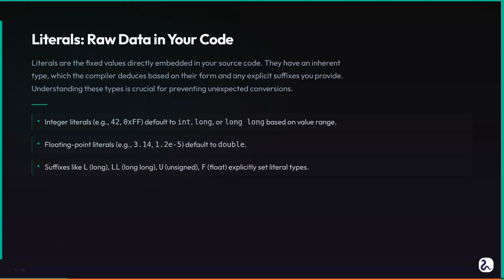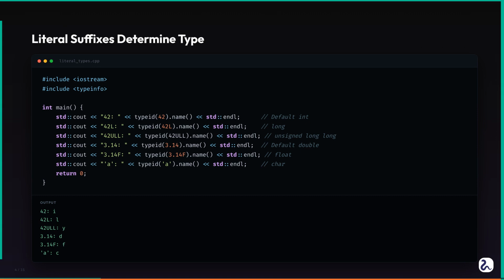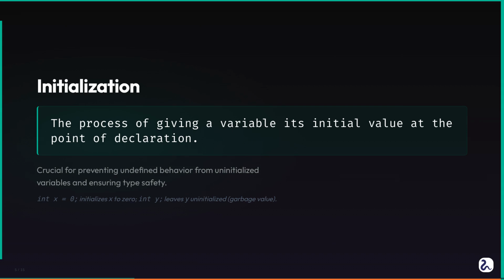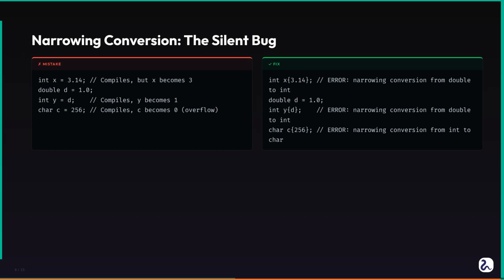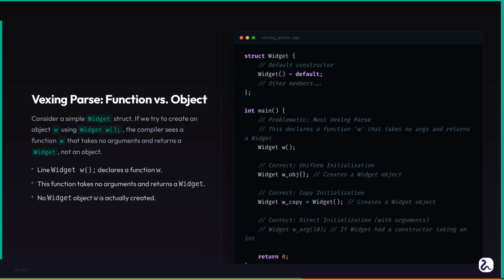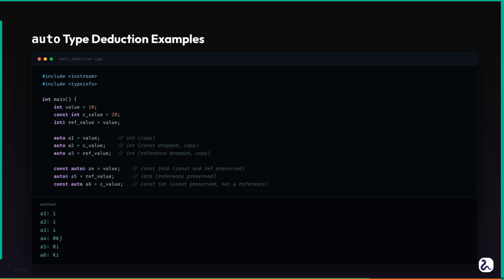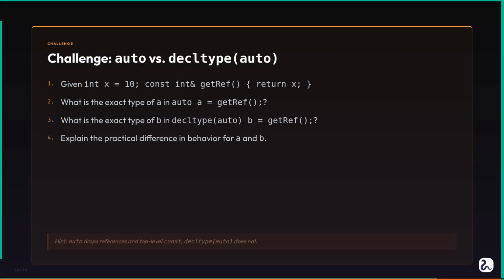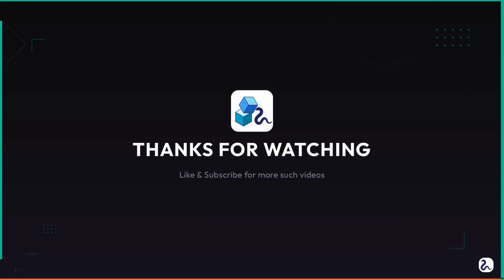C++ Literals & Initialization Explained | Complete Guide in 14 Mins | theTwoCubes Learning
Every C++ developer, at some point, writes a line of code that looks perfectly fine, like 'int x = 3.14;'. It compiles, maybe with a warning, and then 'x' quietly becomes 3. You lose data, and the program keeps running. But then, you try 'int y{3.14};' and suddenly, the compiler screams at you with a hard error. Why? Why does one silently truncate your data, while the other refuses to even build? This isn't just about different syntax; it's about a fundamental difference in how C++ treats your initialization.

Unlock the secrets of C++ literals and initialization techniques in this comprehensive tutorial from thetheTwoCubes Learning. This video is your ultimate guide to understanding how data is represented and assigned in C++, ensuring precision and safety in your code. We'll dive deep into various initialization methods, from traditional copy initialization to modern uniform initialization, and explore the powerful `auto` keyword for type deduction. Avoid common pitfalls like the 'most vexing parse' and silent data truncation. Whether you're a beginner or looking to solidify your C++ fundamentals, this lesson will equip you with the knowledge to write cleaner, safer, and more efficient C++ code. Master the nuances of C++ initialization and type deduction to prevent subtle bugs and improve your development workflow. We cover everything from the basic concept of literals to advanced initialization syntax, making complex topics easy to understand. Learn how to leverage the `auto` keyword effectively to simplify your code while maintaining type safety. This video is part of our extensive C++ Tutorial series, designed to help you achieve C++ mastery. By the end, you'll have a clear understanding of why certain initialization methods are preferred and how to use them correctly.

CHAPTERS:
0:00 Literals & Initialization Techniques
0:41 The Silent Type-Changer: `int x = 3.14;`
1:20 Literals: Raw Data in Your Code
2:42 Literal Suffixes Determine Type
4:06 Initialization
5:07 Three Initialization Forms
5:59 **Uniform Initialization** Prevents Narrowing Conversions
6:32 Narrowing Conversion: The Silent Bug
7:15 The 'Most Vexing Parse'
7:47 Vexing Parse: Function vs. Object
8:33 `auto`: Compiler-Deduced Types
9:31 `auto` Type Deduction Examples
10:22 `decltype(auto)`
11:22 Challenge: `auto` vs. `decltype(auto)`
12:22 Key Takeaways

PINNED COMMENT:
Welcome to Lesson 7 of our C++ Tutorial series! In this video, we demystify C++ literals and initialization techniques, including the powerful `auto` keyword.